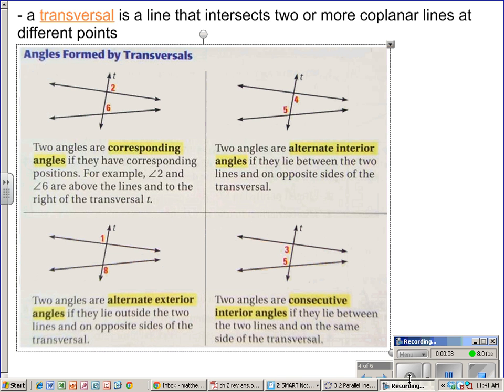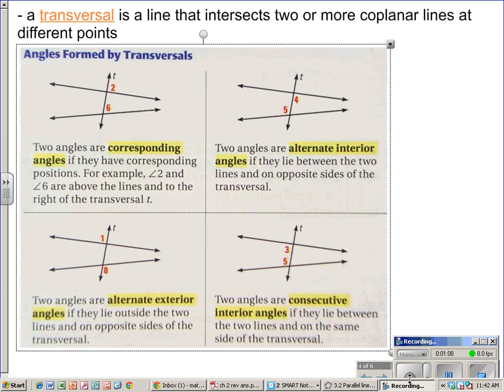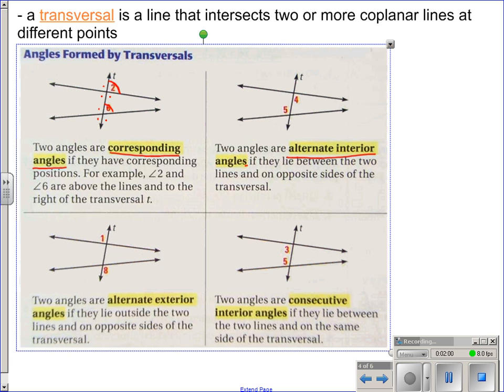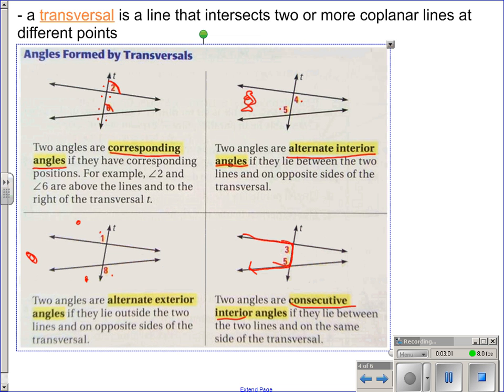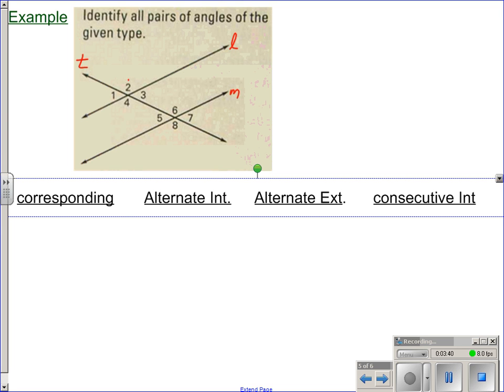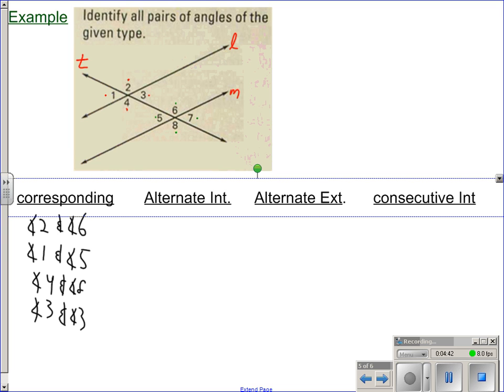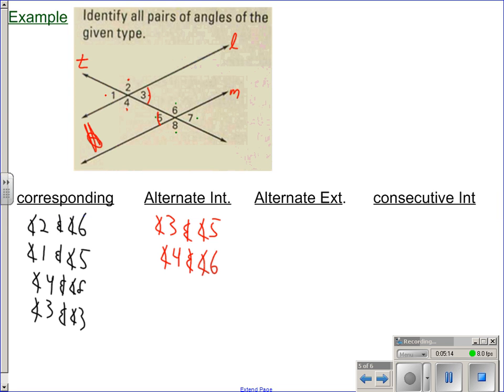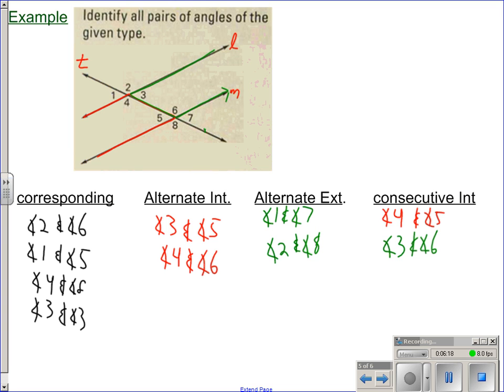HG 3 1 video 2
second video for parallel lines and transversals
contains the special pairs of angles.